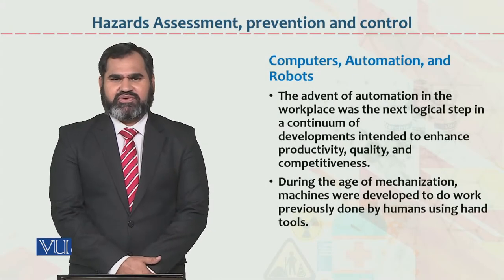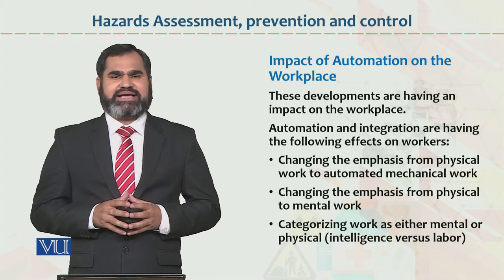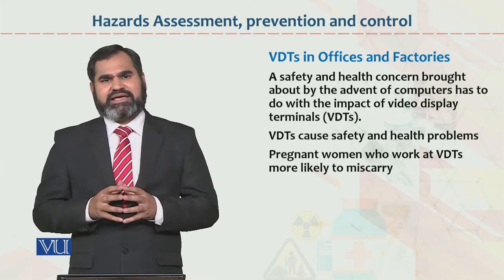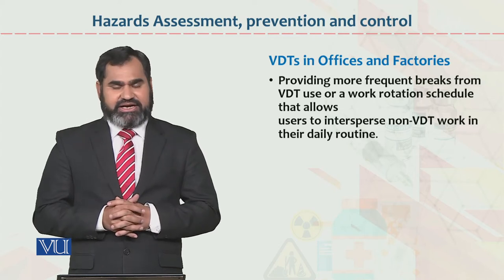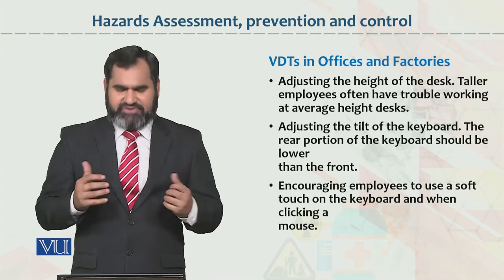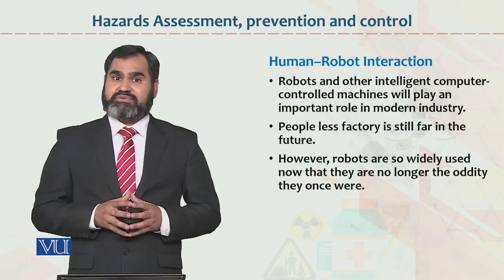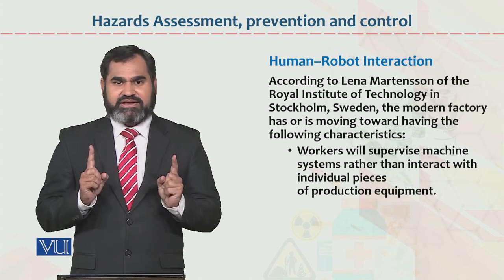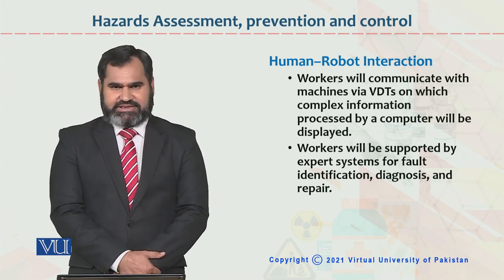HRM733_Topic098 | Occupational Health & Safety